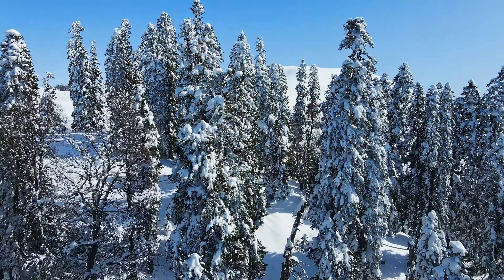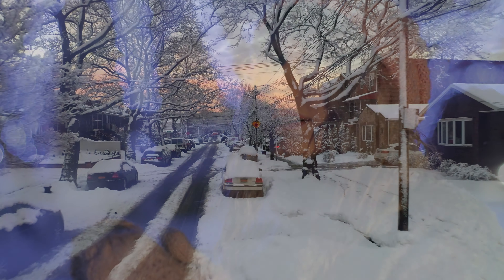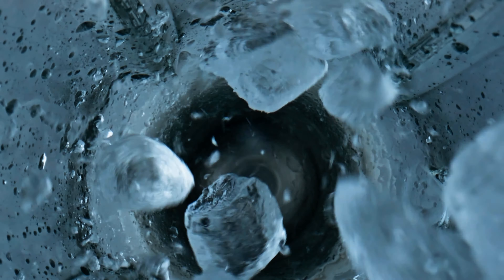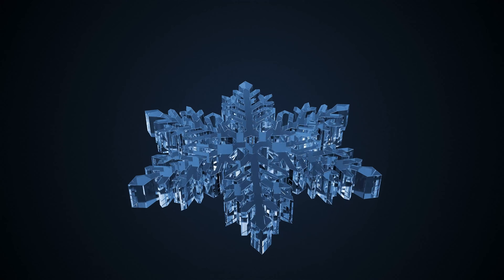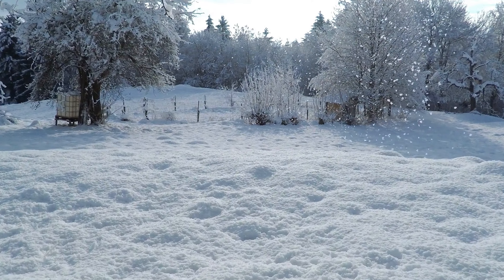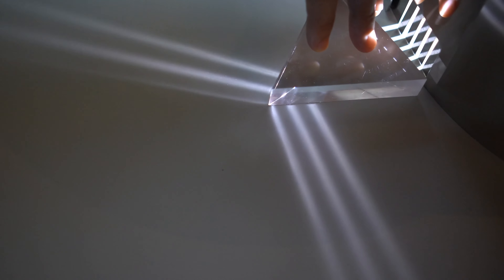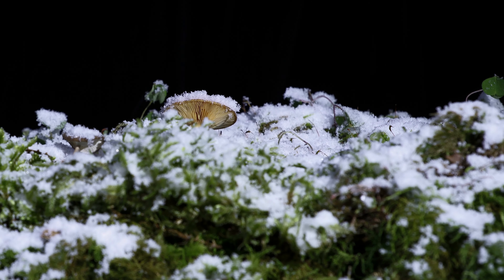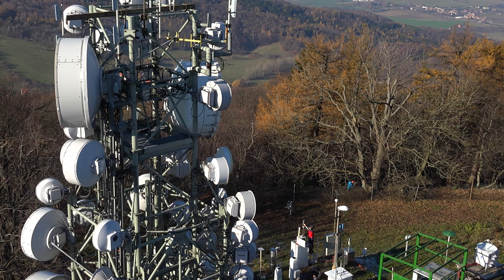Did You Know that Snow Isn’t White?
Did you know that snow isn't actually white? In this video, we'll discuss the different colors of snow and how they're formed. The word “snow” typically brings to mind images of snow-covered landscapes, frosty mornings, and winter holidays. However, when you turn on a tap or open the freezer, you will see that liquid water and ice are generally transparent! So, what makes snow white?

The physical qualities of snow and ice help us comprehend the color of snow!

Explore the world by watching and learning some intriguing knowledge and discovering new stuff or places to visit.

The best travel camera in 2022

▬▬▬▬ YouTube Gear & Equipment ▬▬▬▬▬▬▬▬▬▬▬▬

► Top-Notch Microphones
1. Rode Procaster
2. Blue Yeti
3. Rode VideoMicro Compact On-Camera Microphone

► Top-Notch Cameras
1. Canon EOS RP
2. Sony ZV-1
3. DJI Osmo Pocket